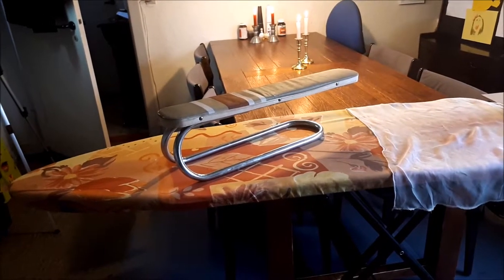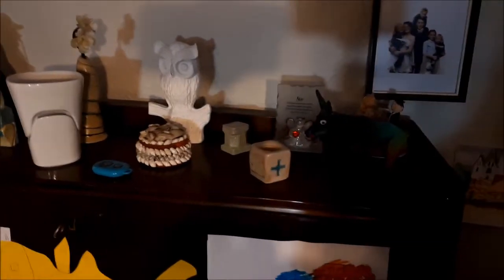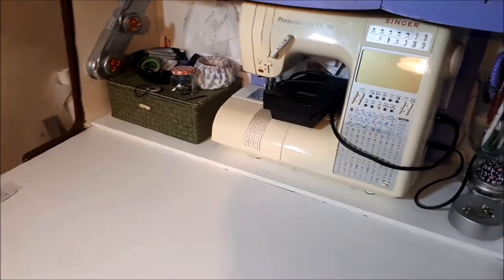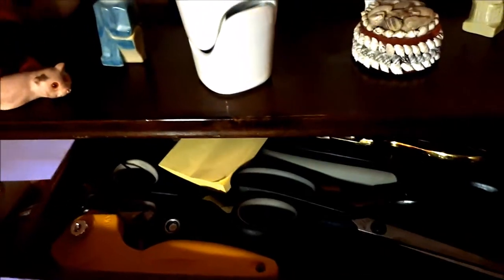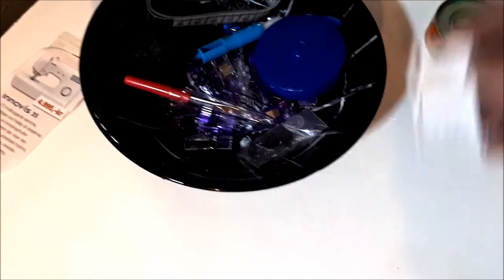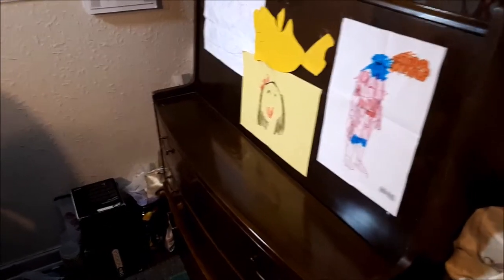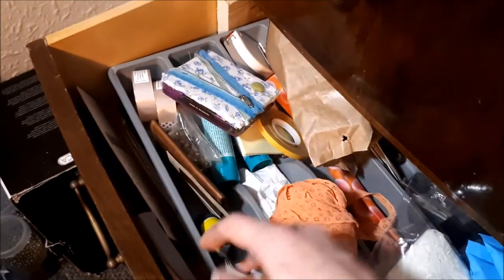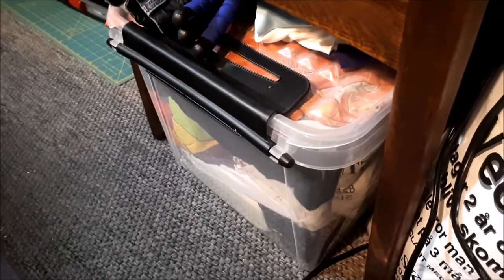sewing space tour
Come on a tour of my sewing space.